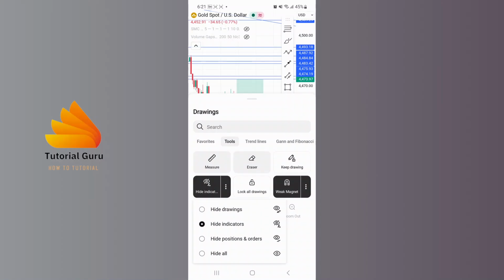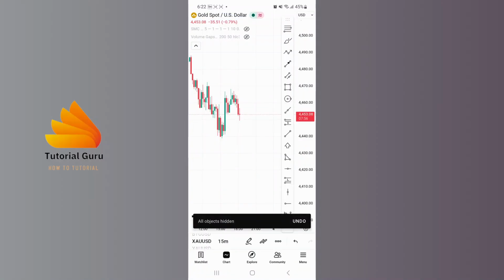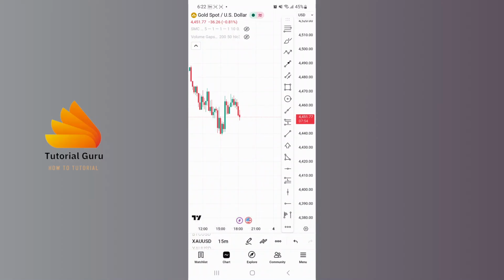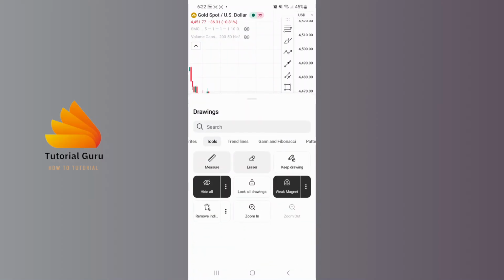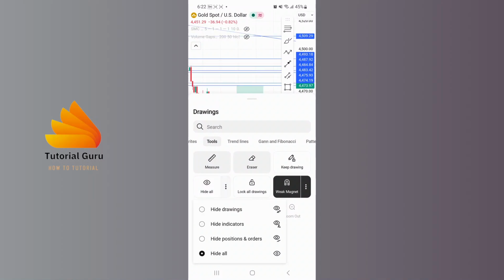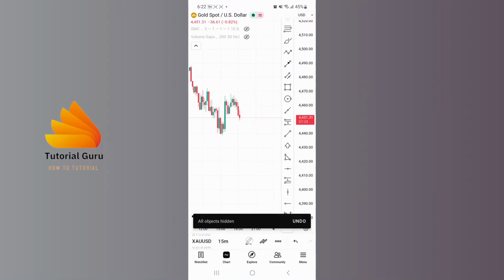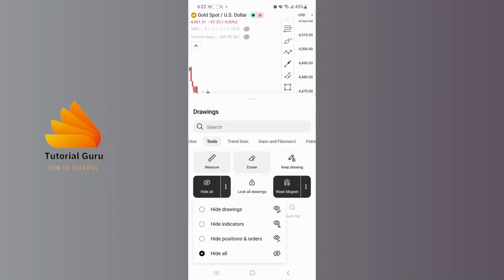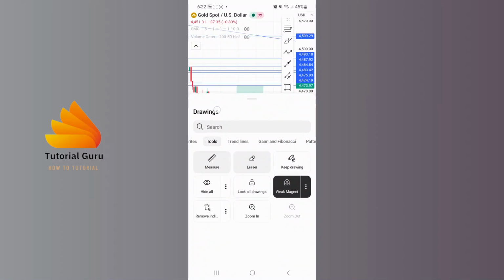How to Hide All Indicators and Drawings on TradingView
Want to hide all indicators and drawings on your TradingView chart without deleting them? 📈👀 In this quick and easy tutorial, you'll learn how to temporarily hide all indicators, trend lines, Fibonacci tools, support and resistance levels, and other chart drawings for a cleaner view of the market.